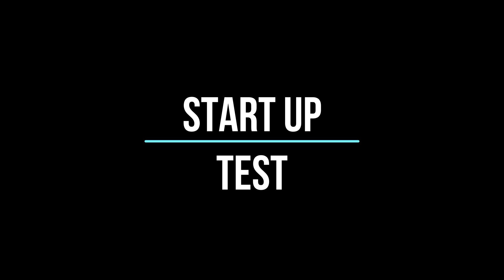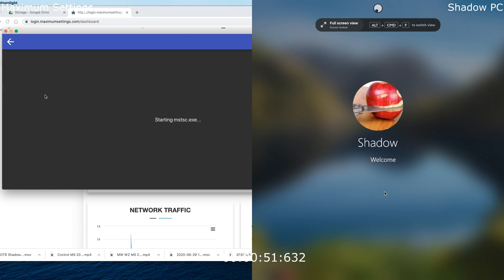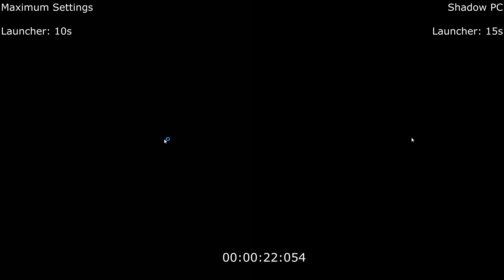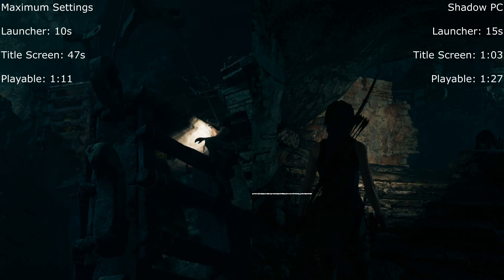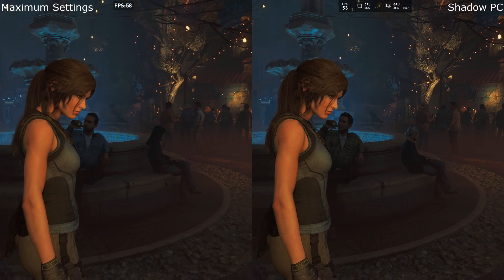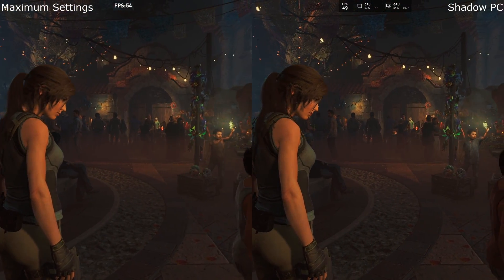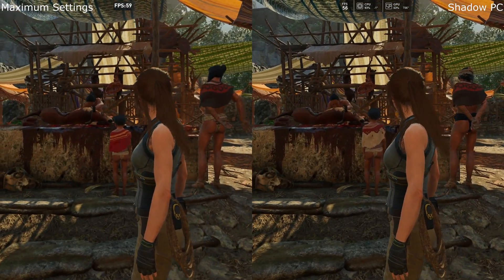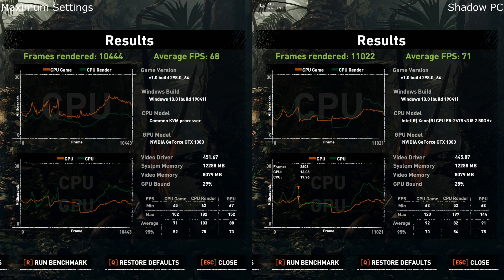Maximum Settings GTX 1080 vs Shadow PC GTX 1080 - Shadow of the Tomb Raider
Direct comparison of the Shadow PC Boost tier (GTX 1080) vs Maximum Settings GTX 1080 tier cloud gaming PCs. Using Shadow of the Tomb Raider to test launch speed from a cold start and direct benchmark from the game on the Very High settings.

Want Shadow? Use this link for £5 off your first month

Want Maximum Settings? Get in the queue on their discord, they go live this week

We cover all the cloud gaming platforms including Stadia, GeForce NOW, Shadow, xCloud and Project Tempo so you can choose the right one for you.